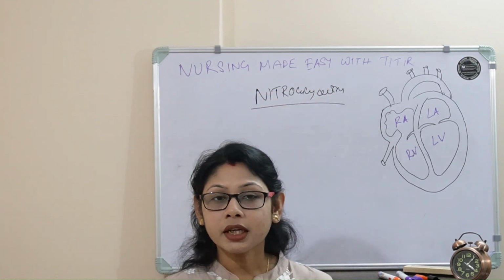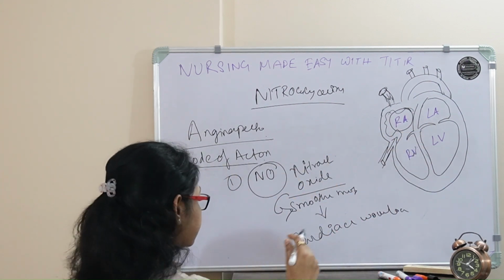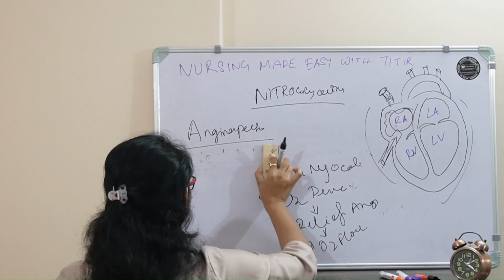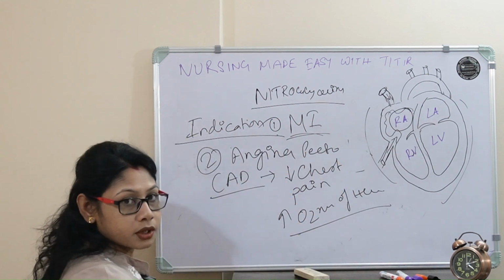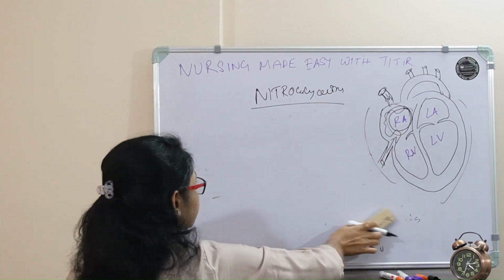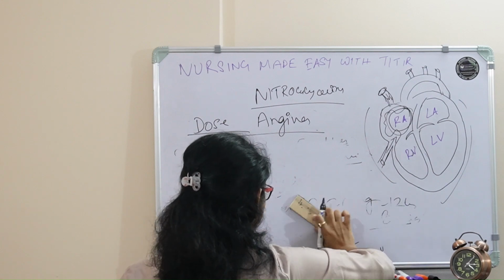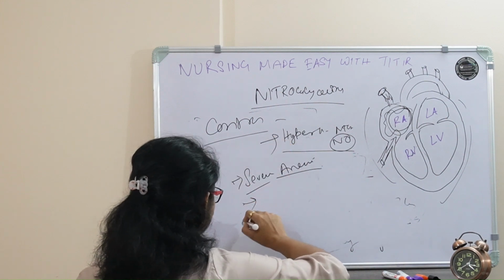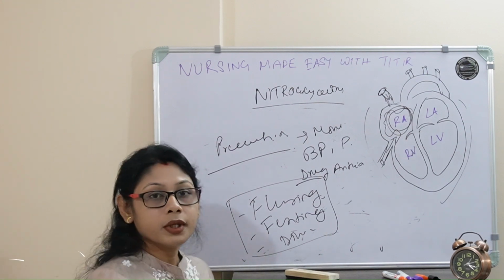Nitroglycerin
Nitroglycerin is a vasodilatory drug used primarily to provide relief from anginal chest pain. It is currently FDA approved for the acute relief of an attack or acute prophylaxis of angina pectoris secondary to coronary artery disease